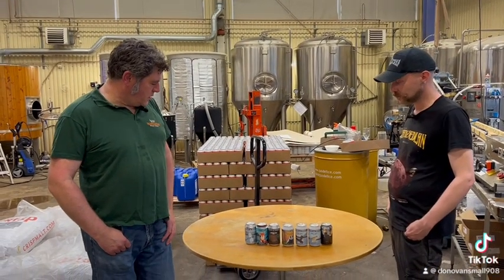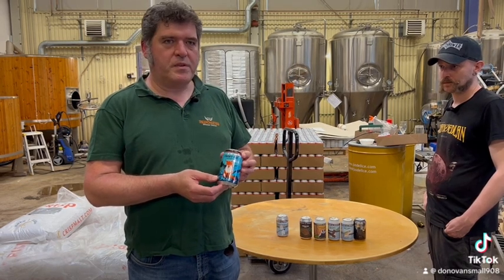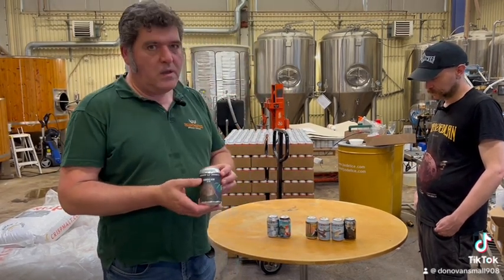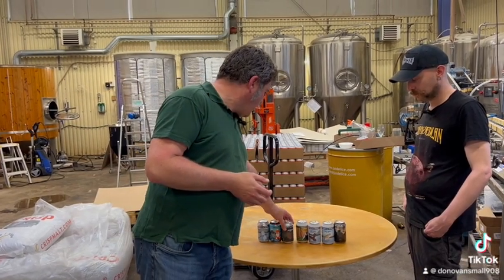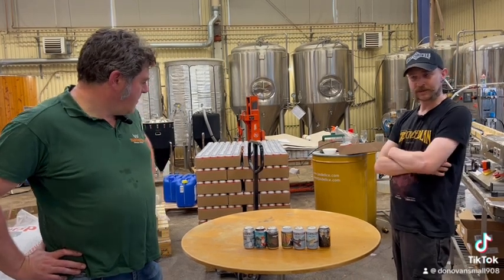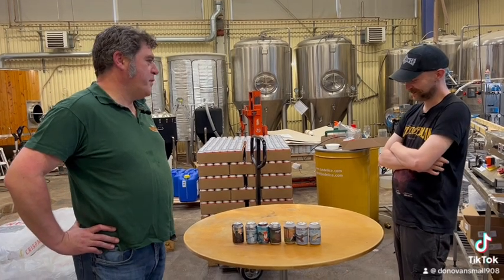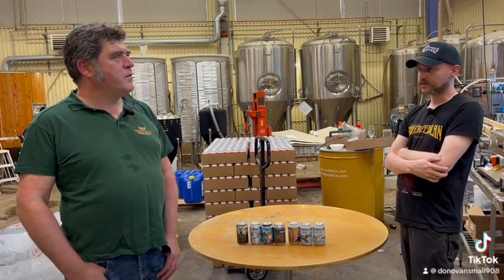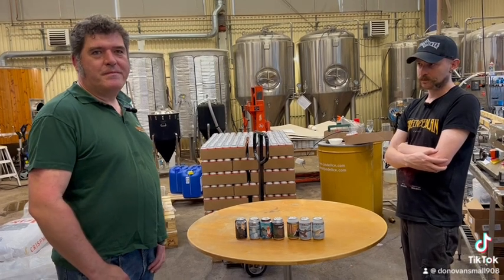Beverage of the uncharted brewing company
Importer of 15 years wants to talk about you the suppliers of the